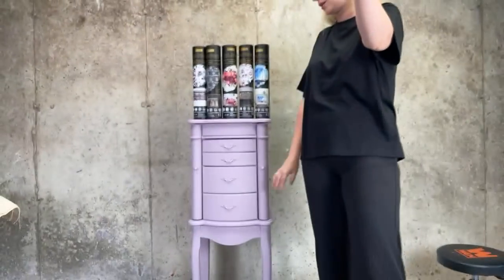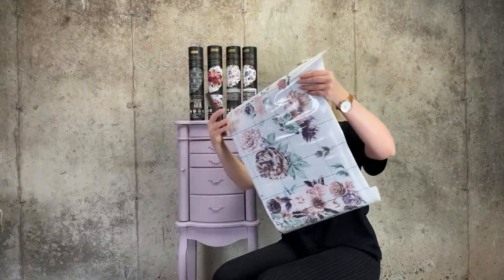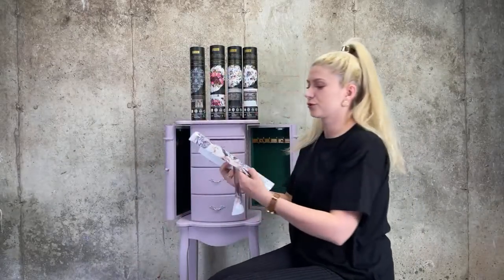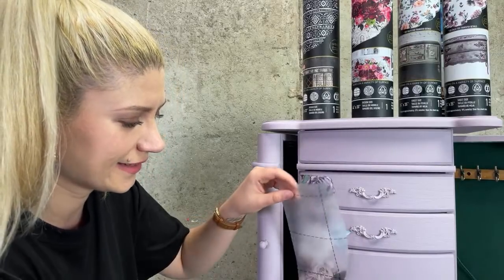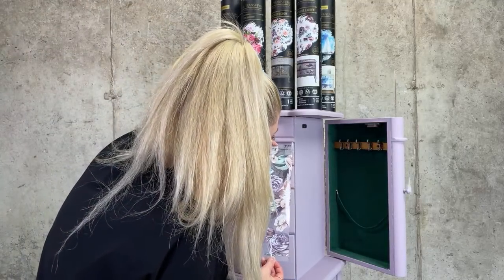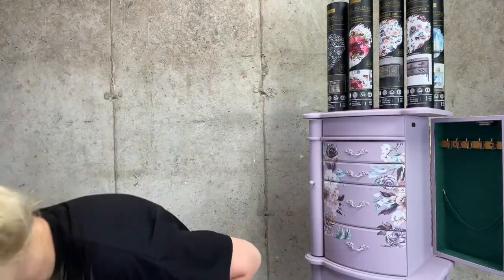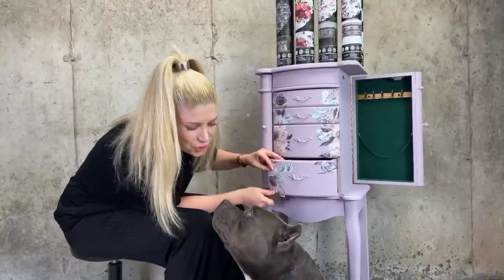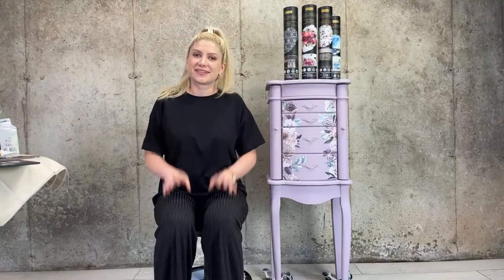🔴 LIVE How and why to use transfers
C O N T A C T👇
+  Kacha Furniture
    Waterville, ME 04903

 K A C H A   P R O D U C T S 👇